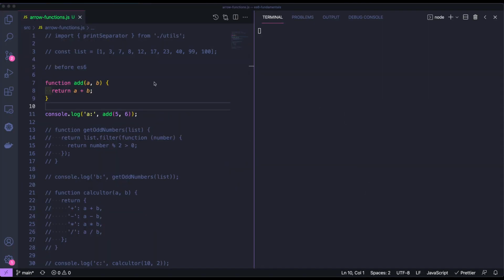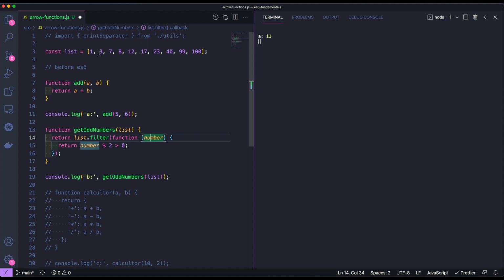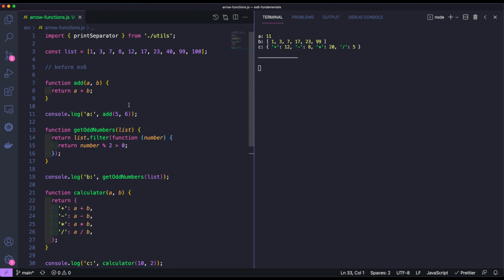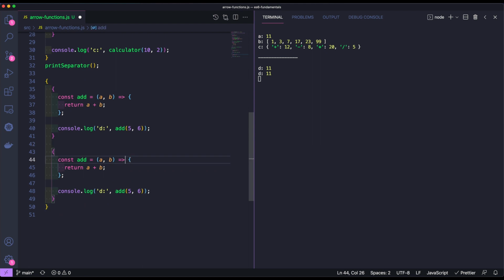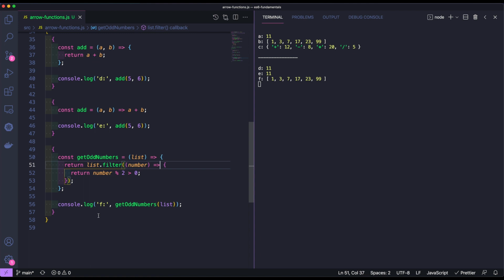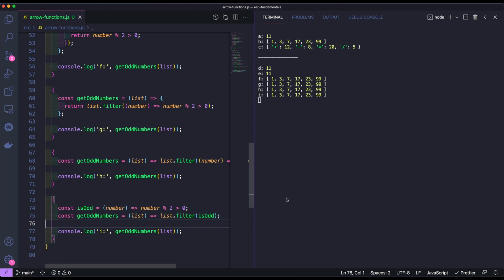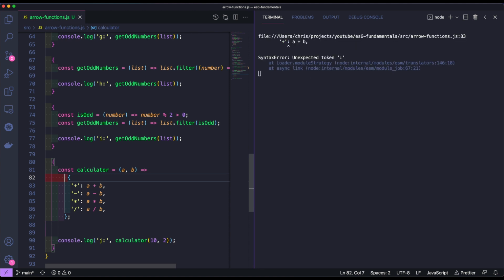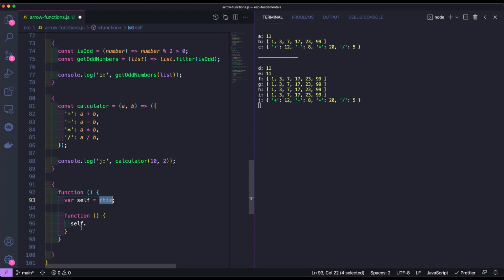JavaScript ES6 (ES2015) Fundamentals: Arrow Functions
Learn how to write Arrow Functions in JavaScript which were introduced with ES6.

The code from this video is on GitHub. Go and try it yourself.

MDN (Mozilla Developer Network) is a great resource to read up on all things JavaScript.

Chapters:
00:00 - Intro
00:33 - Regular Functions
03:54 - Converting to Arrow Functions
10:36 - Array Functions
11:02 - Object Return
12:38 - Define Before Use
13:01 - "This" Keyword
14:12 - Outro